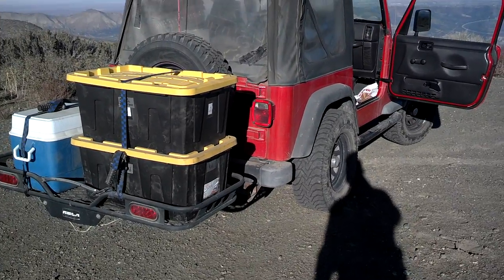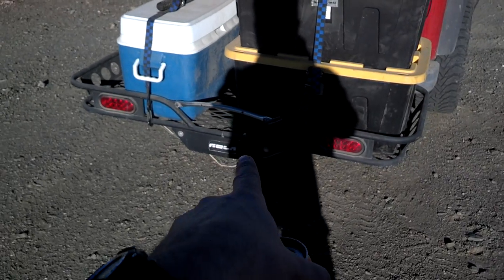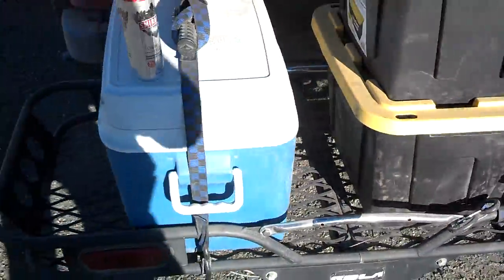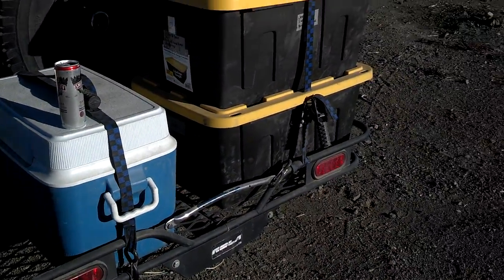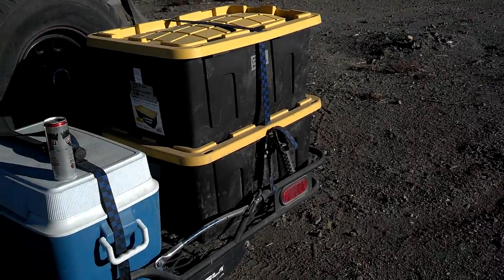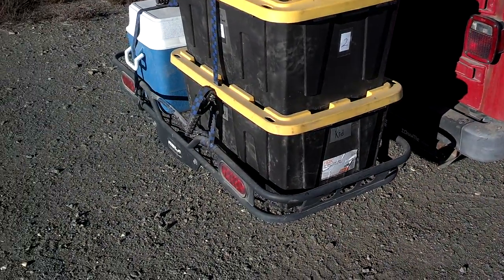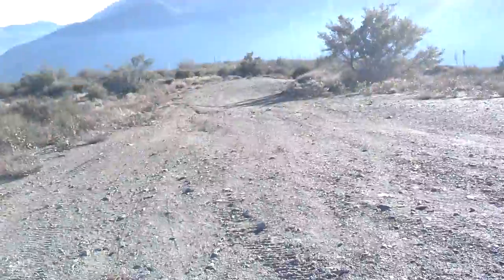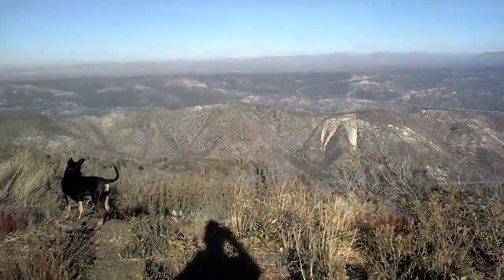Rola cargo carrier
I've had this thing for a couple years and if you have a small vehicle this will really give you some extra room and I can handle light off road use